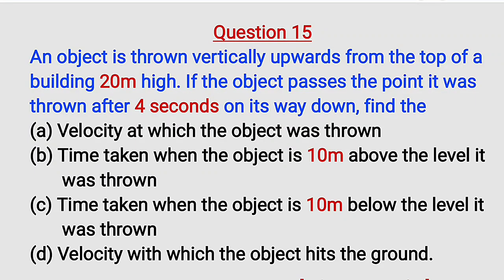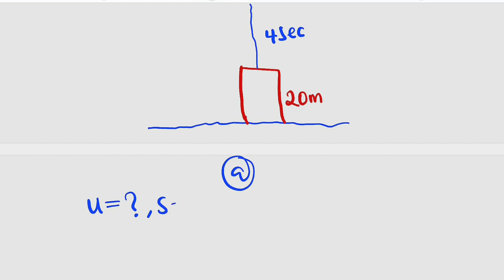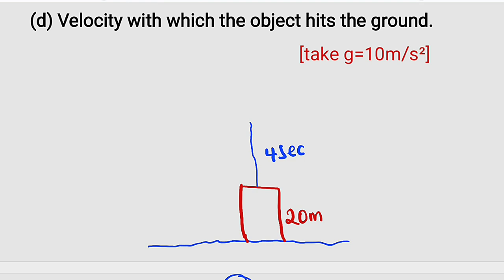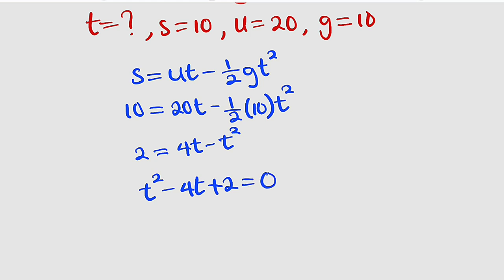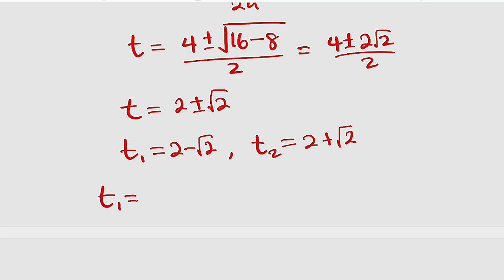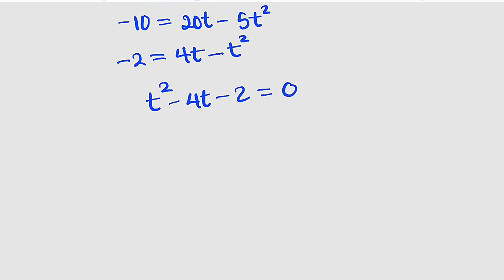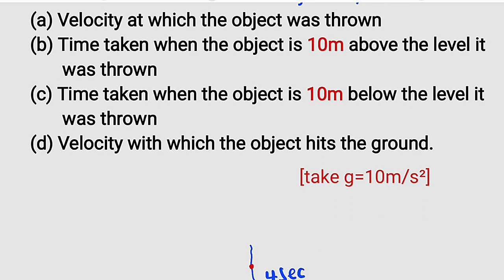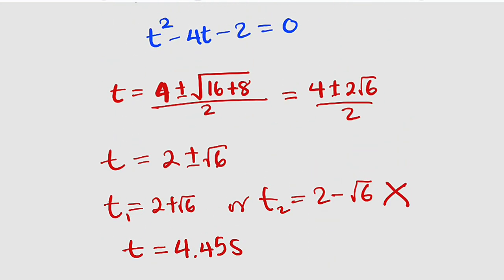Further Math question 15 | How Fast Does It Hit the Ground? | Vertical Motion Solved Step-by-Step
An object is thrown straight up from the top of a 20 m high building. It returns to the same level after 4 seconds and eventually hits the ground. In this video, we solve for the velocity on impact, time to reach 10 m above and below the starting point, and the initial velocity — all explained step-by-step.

Master vertical motion in one dimension with clear logic and visual support!